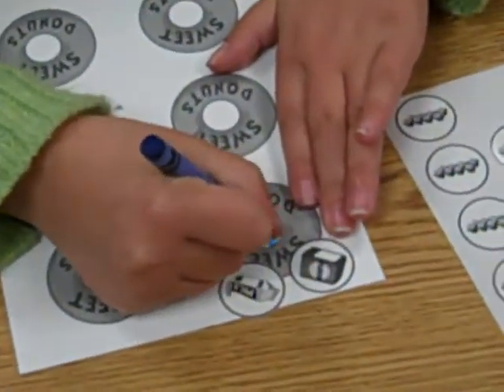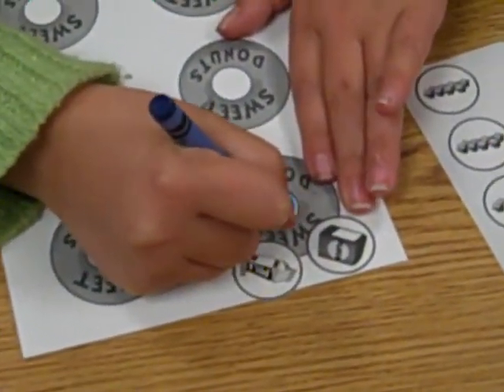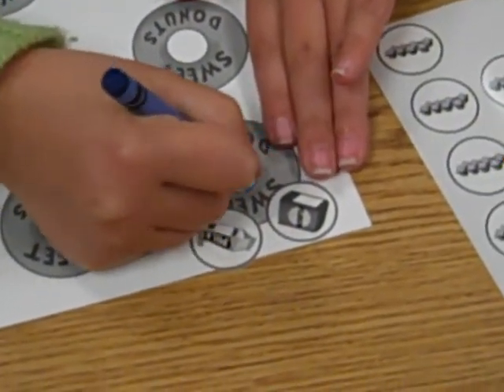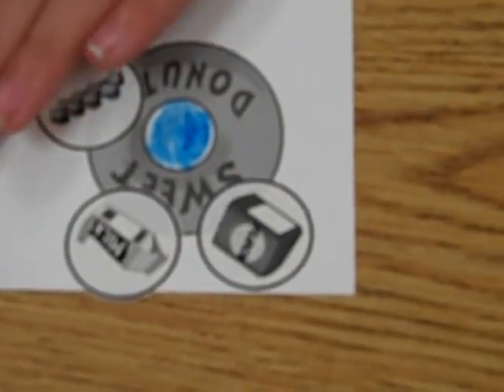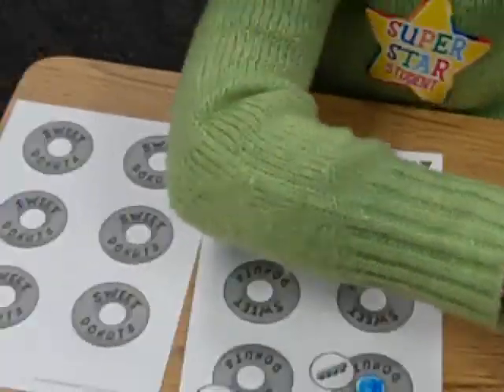Junior Achievment...Assembly Line vs. Unit Production